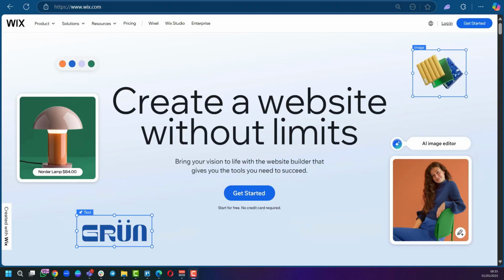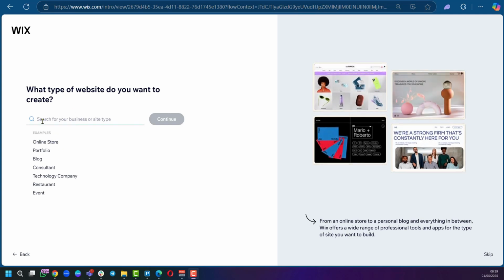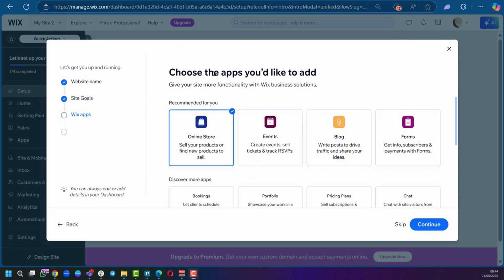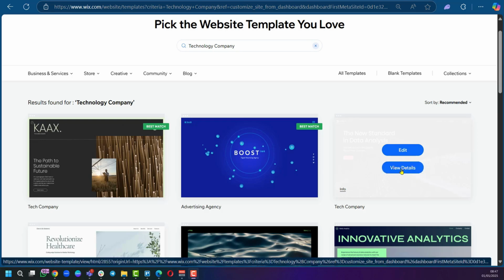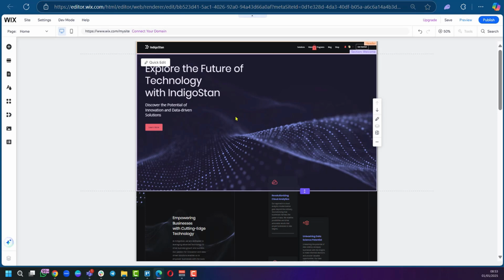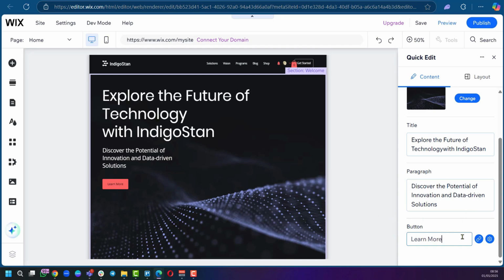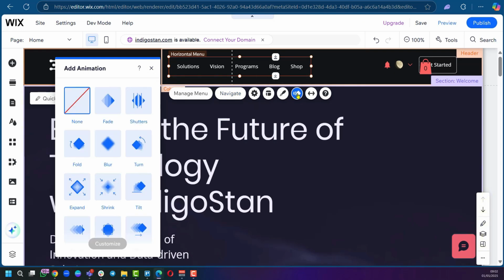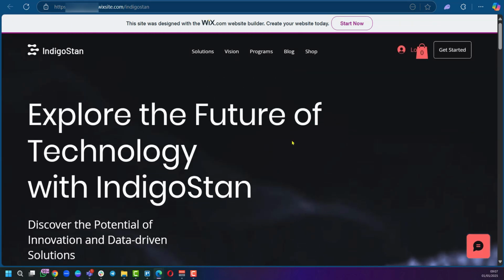Wix FREE Website Tutorial: Create A Free Website Quick & Easy!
Learn how to create a free website with Wix in this 2025 step-by-step tutorial! Perfect for beginners, this video shows you how to sign up, choose a template, and customize your site using Wix’s simple drag-and-drop tools. No coding or design skills needed—just follow along and have your website up in minutes. Whether it's for a business, blog, or portfolio, Wix makes it easy to build a professional site for free. You'll also learn how to publish your site and make it live. Stick around for extra tips to make your site stand out. Let’s get your free website online today!